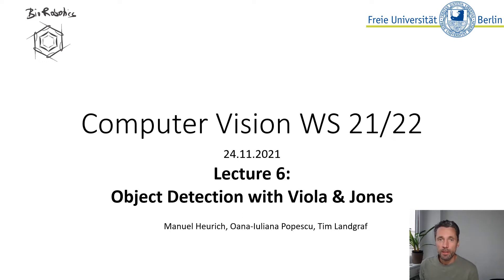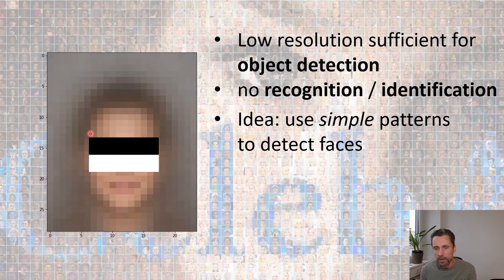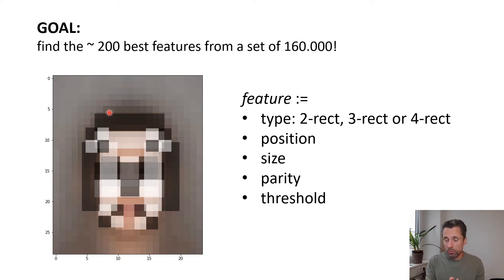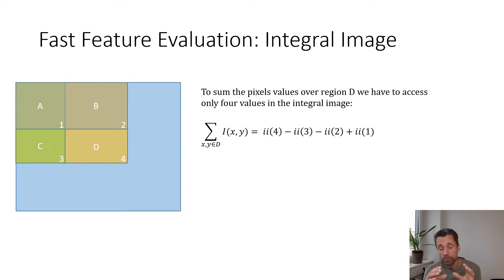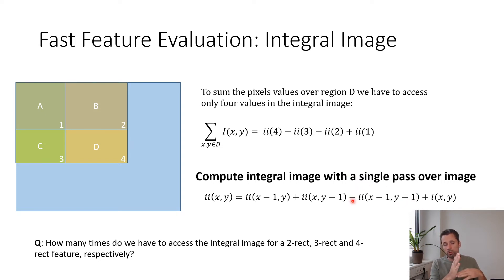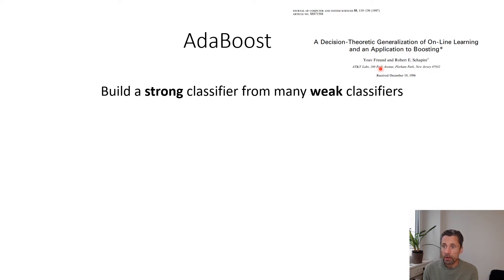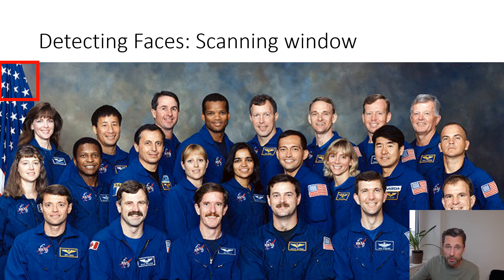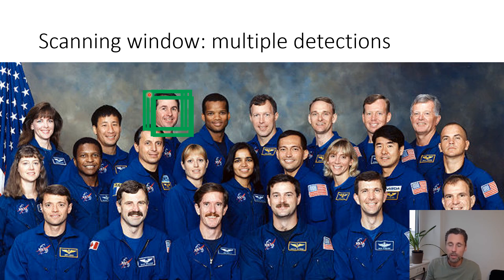06 Object Detection with Viola&Jones- Computer Vision - Winter Term 21/22 - Freie Universität Berlin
PDF Slides